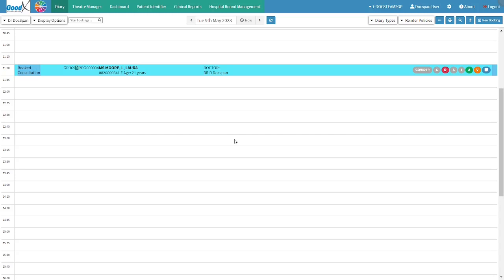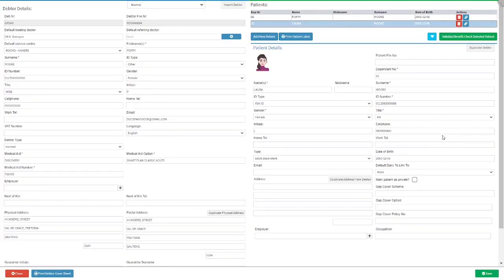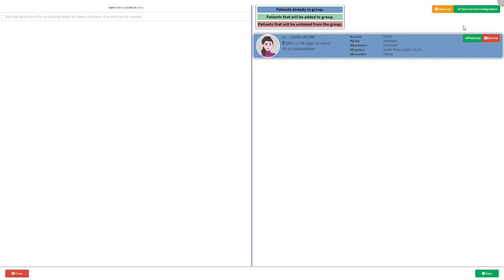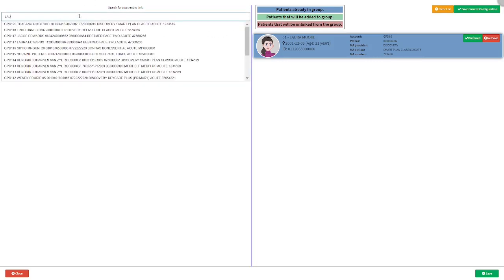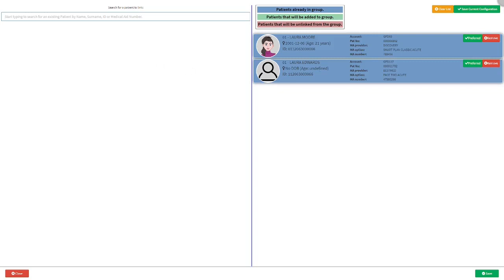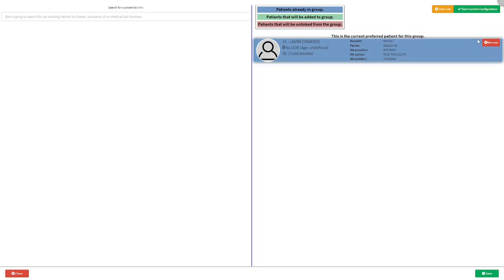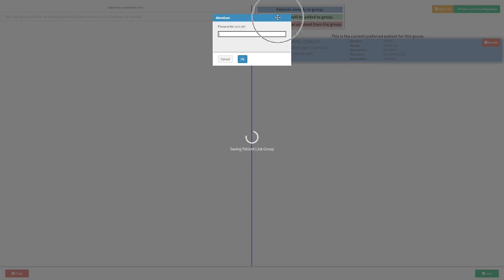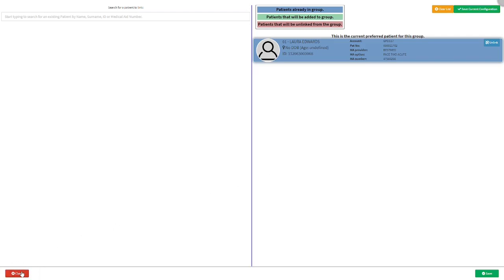GoodX Web App - Link Clinical Data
▶ Goal of Tutorial Video:
The goal of this video is to show you how to Link Clinical Data.

▶ Timestamps:
0:00​ - Introduction
0:25 - Diary Screen
0:51 - Link Patient Screen